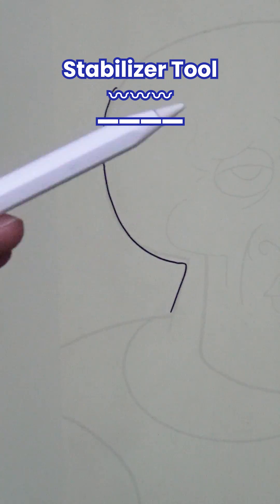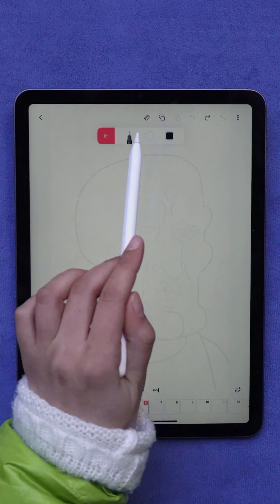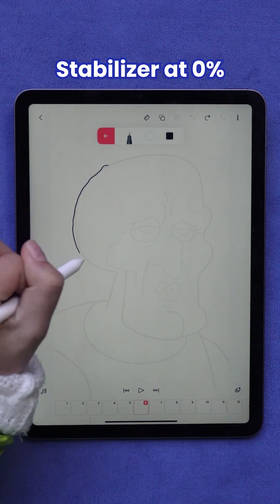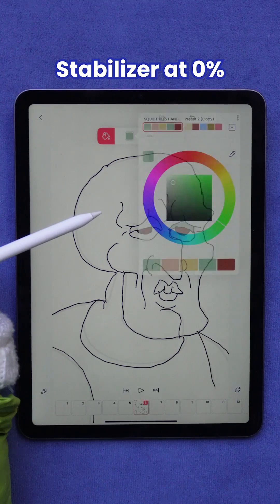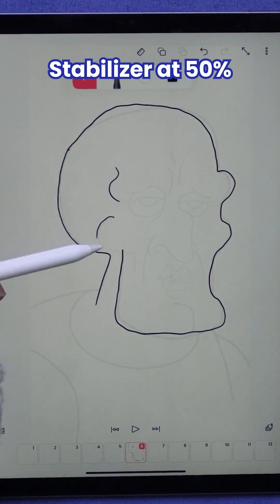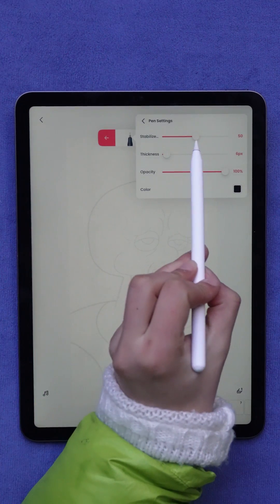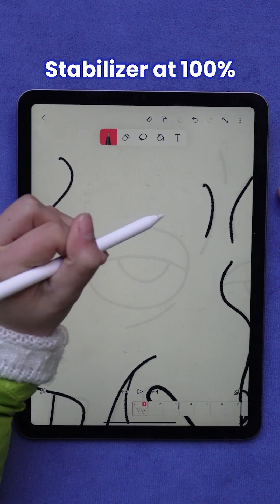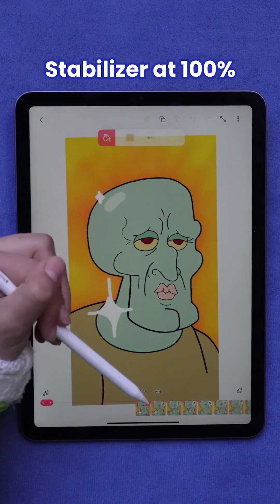Using the Stabilizer Tool ➖〰️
Increase the stabilizer setting for super clean lines!